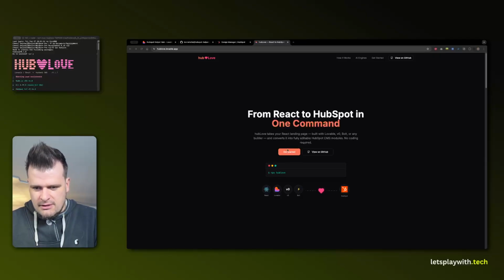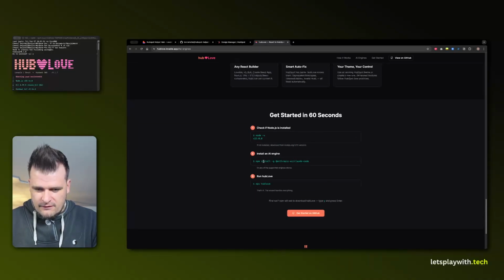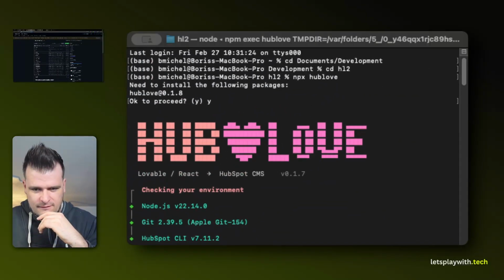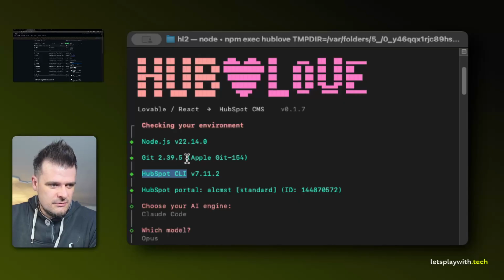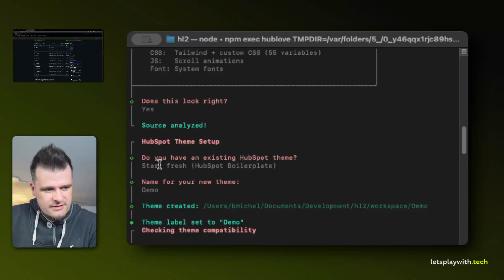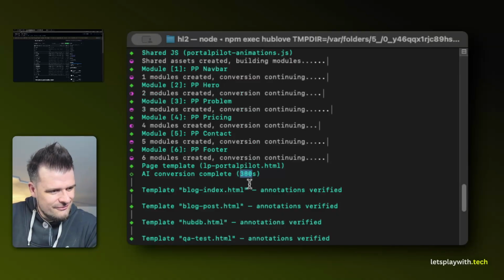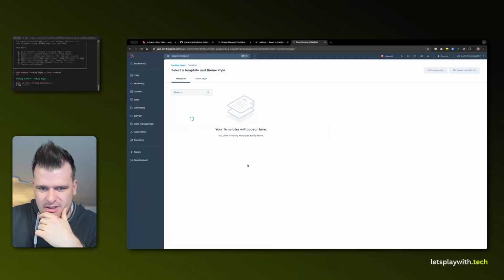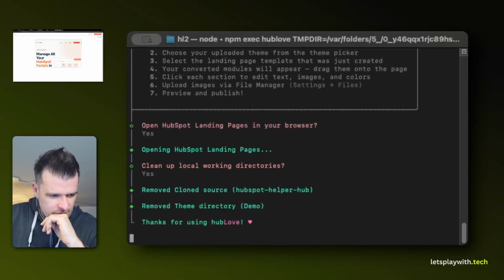5 Minutes to turn your Lovable, Replit, v0, React Pages into Hubspot Content with AI.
Build your landing page in React (Lovable, v0, Bolt, etc.) and deploy it natively to HubSpot CMS — no manual rewriting needed.

(project renamed!)

hubVibes is an open-source CLI tool that uses AI to convert your React components into native HubSpot modules with drag-and-drop fields, HubL templates, and proper CSS scoping. Your marketing team gets full control in HubSpot's visual editor while you keep building in React.

🔧 What it does:
→ Analyzes your React source code and component structure
→ Converts each component into a HubSpot module (fields.json, module.html, module.css)
→ Generates a drag-and-drop page template
→ Extracts shared CSS and JS assets
→ Patches your theme's base.html for compatibility
→ Uploads everything to HubSpot with auto-fix for common errors
→ Validates the output and tells you exactly what needs attention

⚡ How it works:
One command. An interactive wizard walks you through setup, source selection, AI conversion, validation, and upload. Choose between Claude Code or Anthropic API as the AI engine. The whole process takes minutes, not days.

📦 Install:
npm install -g hubvibes

⚡or Run:
npx hubvibes